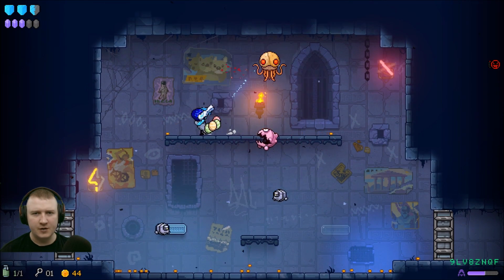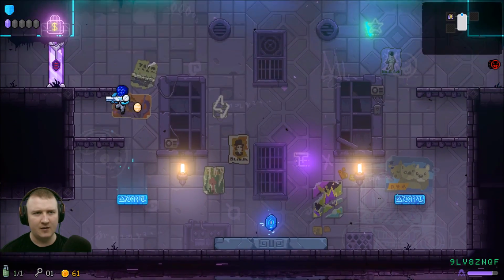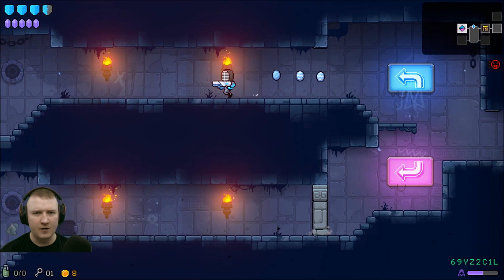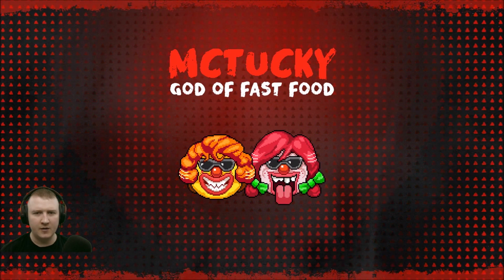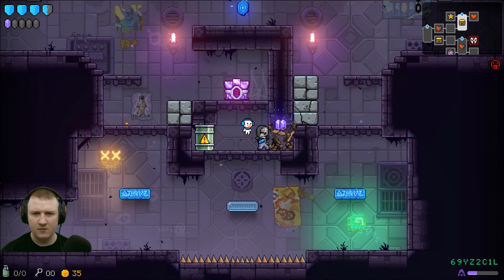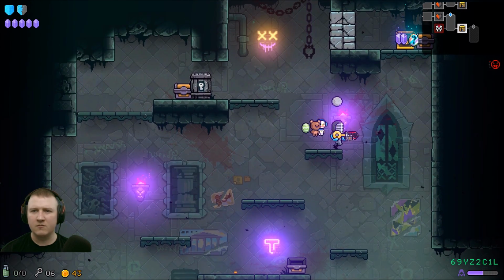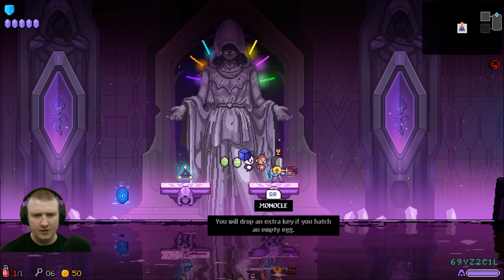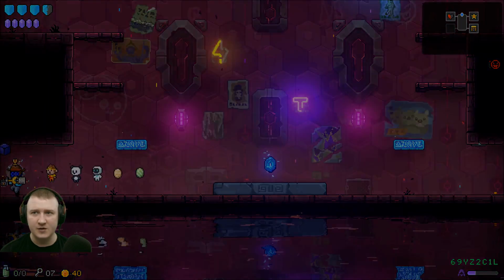LTV Plays - Neon Abyss EP 40 - R-6 To Save The Day!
Come on R-6, I am counting on you to get me out of this losing spiral and back on the path to victory town!

If you enjoyed the video please consider giving it a like, it would really help a lot!

Neon Abyss is a difficult platformer, twin stick shooter, roguelike game, with metroidvania elements. There are a number of characters to unlock and a multitude of power ups and weapons, making each run drastically different to the one that preceded it! The fact that Neon Abyss is a roguelike grants the game a lot of replay value. Even after a long session of playing, you will find yourself thinking 'Just one more run... Maybe the next run could be my best build yet? maybe I will get that perfect synergy?' Neon Abyss was also free on Game Pass for Xbox One and Windows PC from the day of launch. The Game Pass edition also comes complete with 2 additional DLC characters completely FREE!